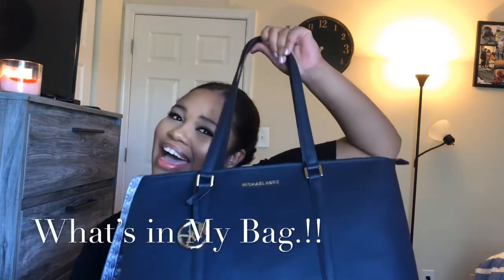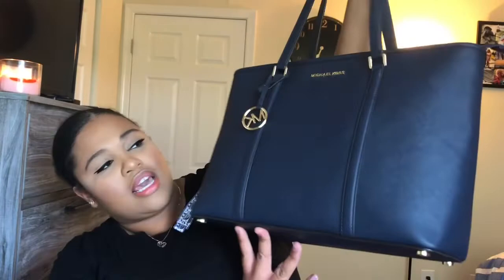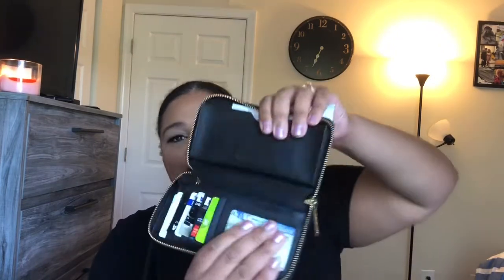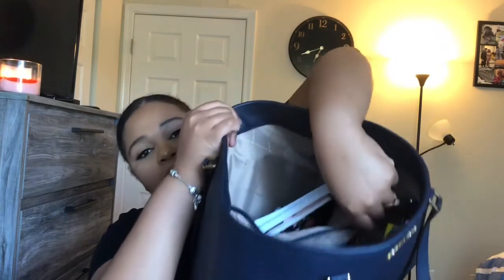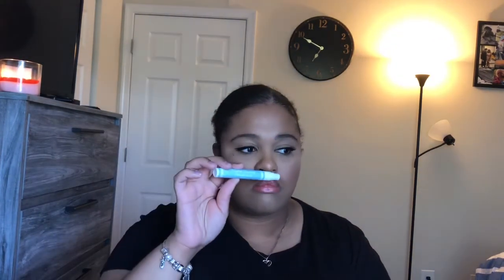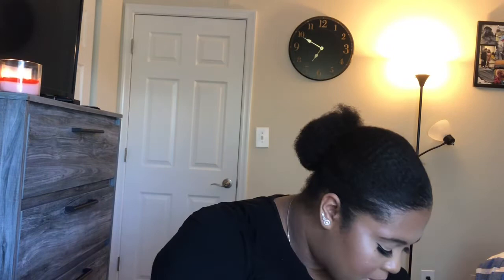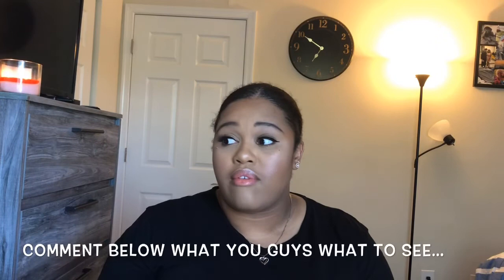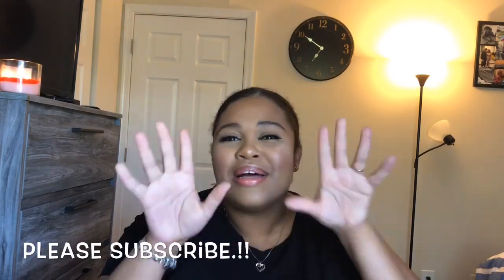What’s In My Bag..??!! Michael Kors Bag.?!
WHAT’S IN MY BAG?! Michael Kors Bag Summer 2019..! Heyy Guys! It’s Amber..!!  Today I wanted to start my YouTube with a What’s in my Bag / Get to know Me! Thanks so much..!!